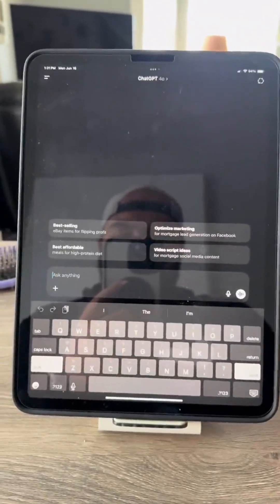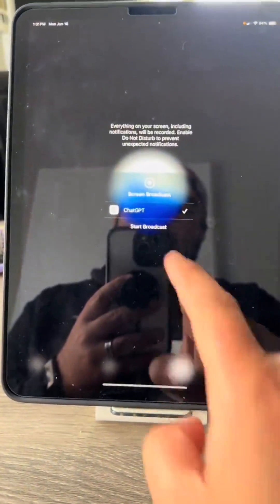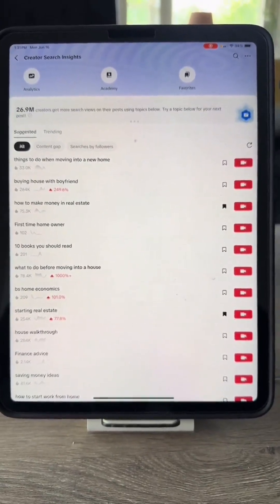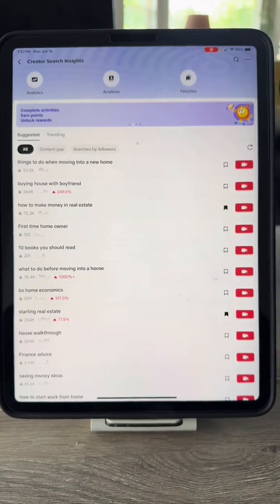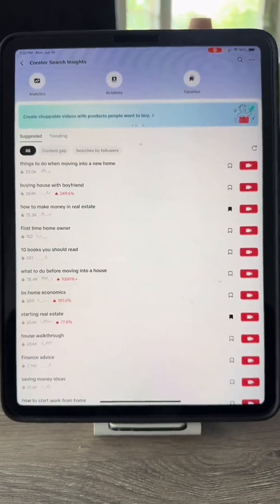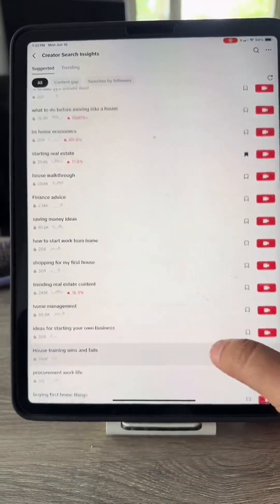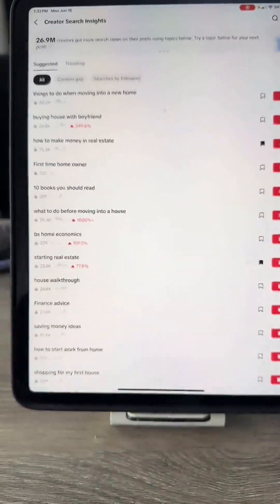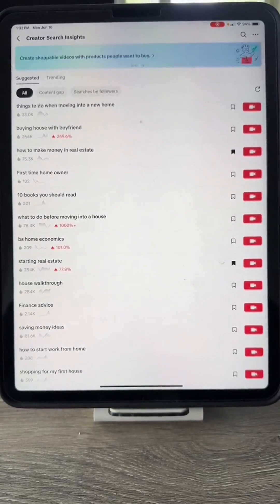Screen sharing with Chat GPT can be a cheat code for content ideas—especially if you’re stuck or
Screen sharing with Chat GPT can be a cheat code for content ideas—especially if you’re stuck or don’t know what’s trending. Instead of guessing what to post, you can use tools like TikTok’s Creator Search Insights, Google Trends, or even comment sections in real time while screen sharing to analyze what people actually care about. It gives you proof—not opinion. You’re not just creating what you think people want… you’re building content based on what people are actively searching for. If you’re trying to grow fast, this is how you reverse-engineer attention. Try this: • Open TikTok Creator Tools and screen share the trending searches • Spot patterns—what questions or keywords keep popping up? • Turn those into short-form hooks, carousels, or listicle posts Create based on demand, not hope.